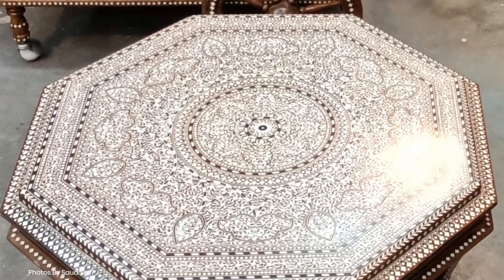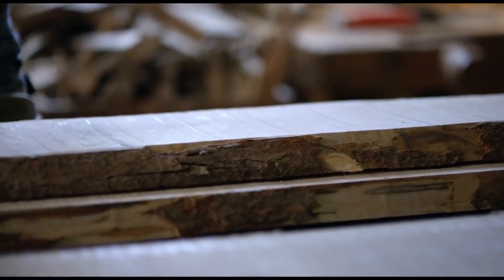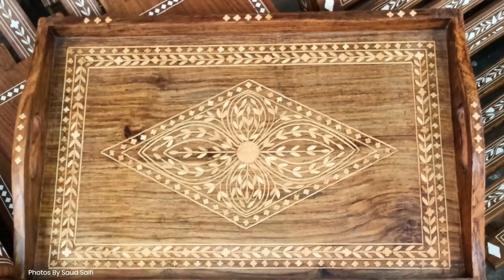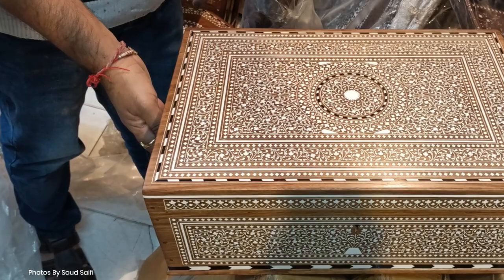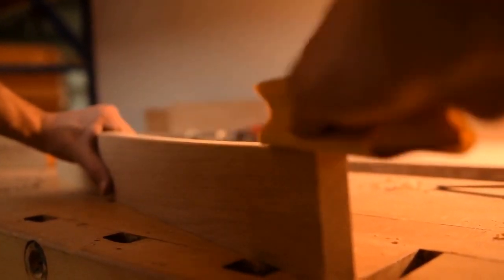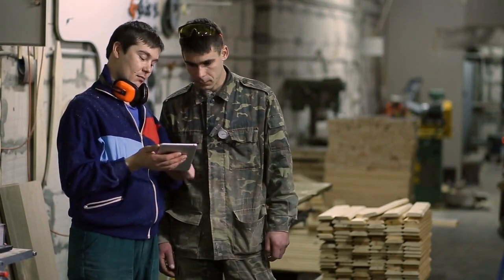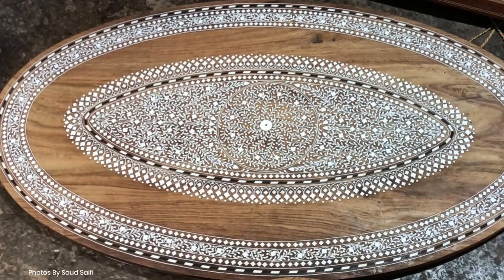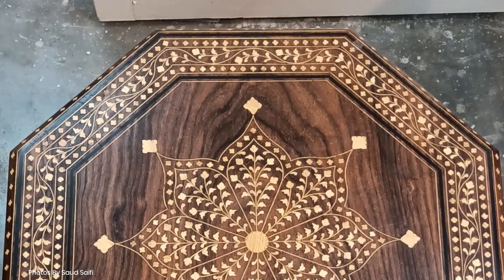Hoshiarpur Wood Inlay Incredible Craftmanship from Punjab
Hoshiarpur Wood Inlay: A Craftsmanship Marvel

Hoshiarpur, a picturesque town nestled in the heart of Punjab, India, is renowned for its exquisite wood inlay artistry. This traditional craft, passed down through generations, combines intricate design with impeccable woodworking skills, resulting in stunning pieces of functional and decorative art.

The art of wood inlay in Hoshiarpur involves embedding delicate, hand-carved motifs into wooden surfaces. Local artisans typically use Sheesham (Indian Rosewood) and teak as their canvas, renowned for their durability and natural beauty. The intricate patterns and designs encompass a wide range, from floral and geometric to cultural and religious motifs, reflecting the rich heritage of the region.

What sets Hoshiarpur wood inlay apart is the meticulous precision and attention to detail exhibited by its craftsmen. These artisans employ age-old techniques, patiently carving out patterns and motifs on the wood before embedding them with contrasting materials like brass, ivory, or mother-of-pearl. The juxtaposition of materials creates a visually striking and texturally rich effect.

The versatility of Hoshiarpur wood inlay is showcased in various products, including furniture, doors, chests, and smaller decorative items. Each piece is not merely an object but a testament to the skill and artistic finesse of the craftsmen.

Visiting Hoshiarpur provides an opportunity to witness this incredible craft in action and appreciate the dedication it takes to create these masterpieces. The town's wood inlay artisans continue to preserve and celebrate this rich heritage, making Hoshiarpur a hub for exquisite wood inlay craftsmanship that enchants art lovers and collectors alike.